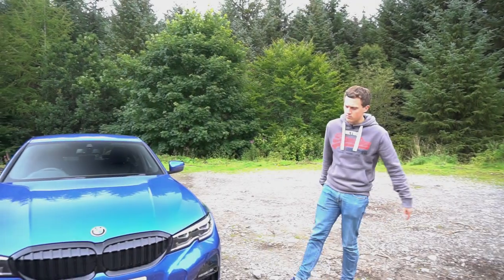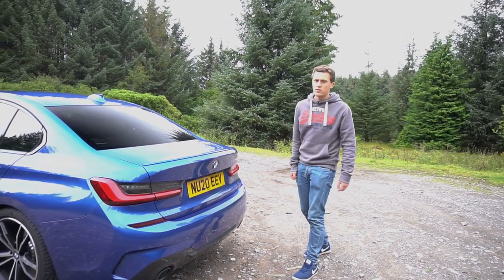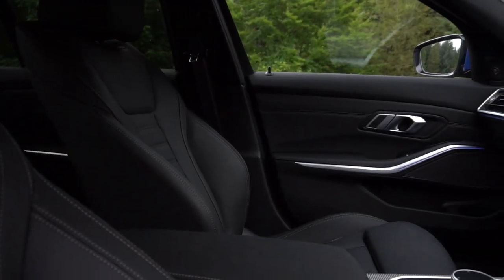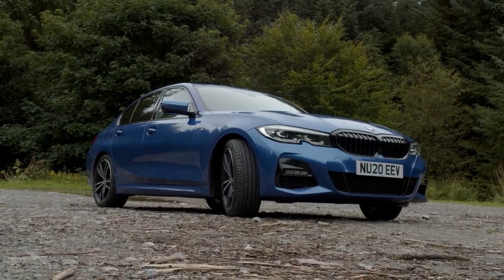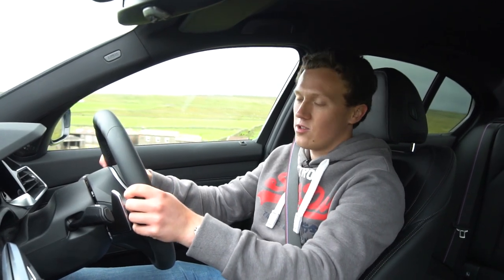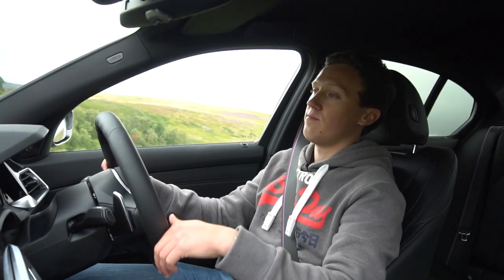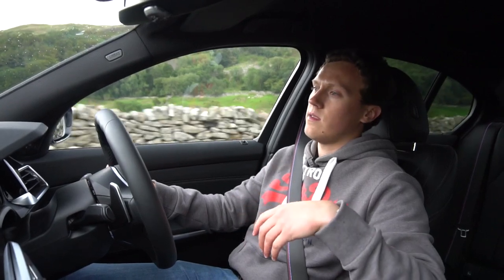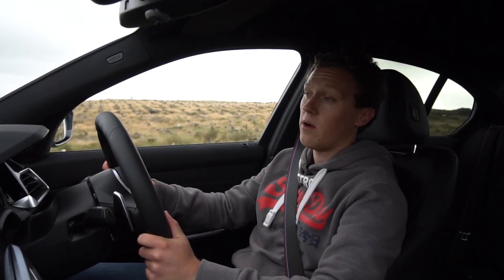2020 BMW 330i | REVIEW (BMW G20 3 Series)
Big thanks to Cooper Teesside BMW for making this review possible. Please check them out here:

The G20 3 Series is a fantastically capable executive saloon car that in my eyes really does set a benchmark for a 'driver focused' executive saloon. The 330i would appear to offer all the performance you would need day-to-day, which made me wonder, do you actually need anything more?